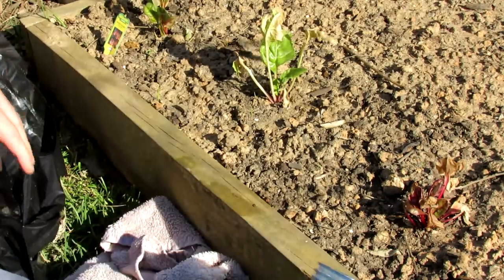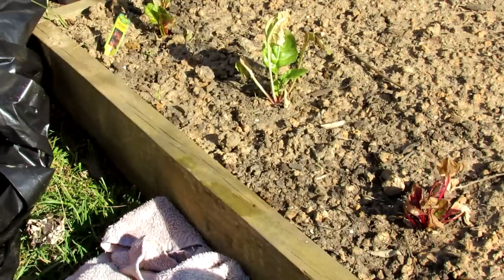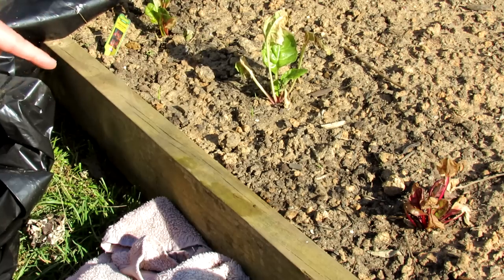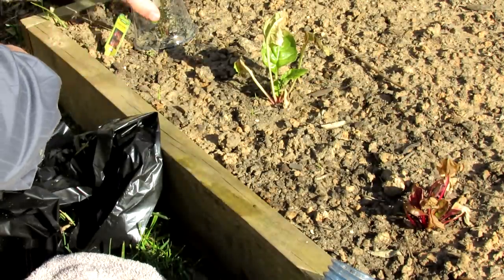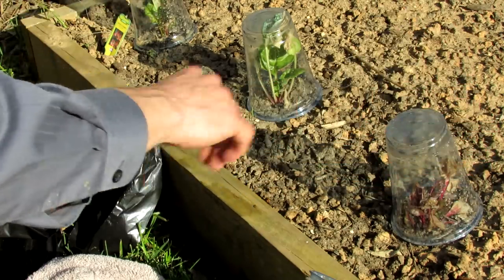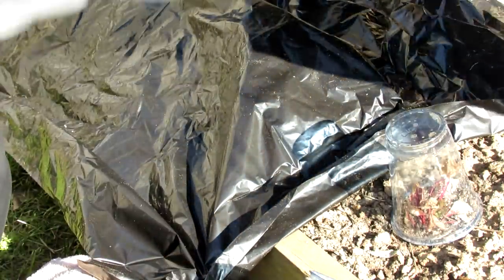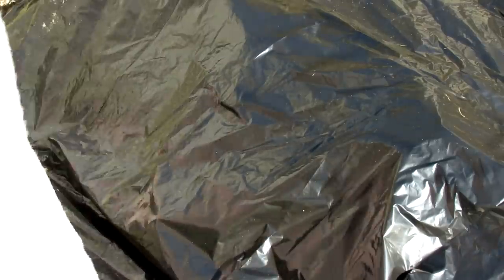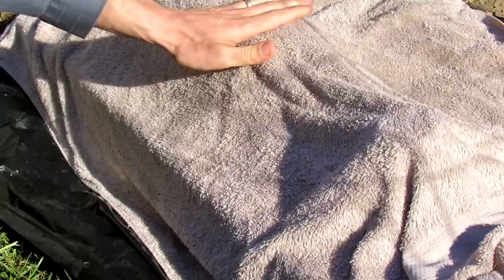TRG 2012: How to Protect Your Vegetables from Frost with Cups, Trash Bags and Wet Towels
This is quick video to show you how you can create frost protection for you vegetable plants out of cups, trash bags and a wet towels. It is easy to do. Cheap, and it can be done quickly. It really works!